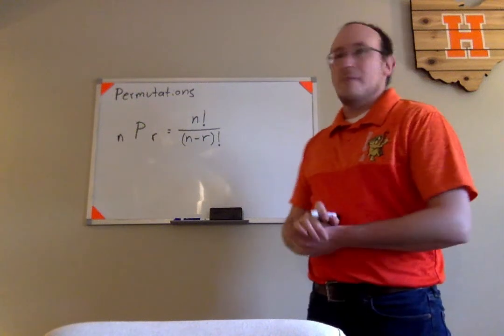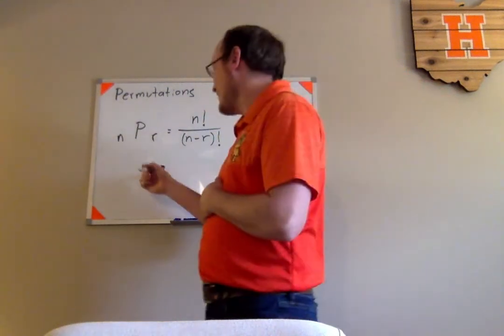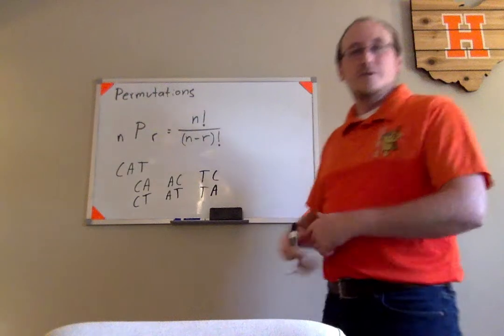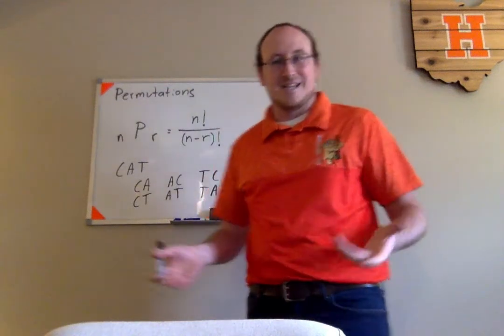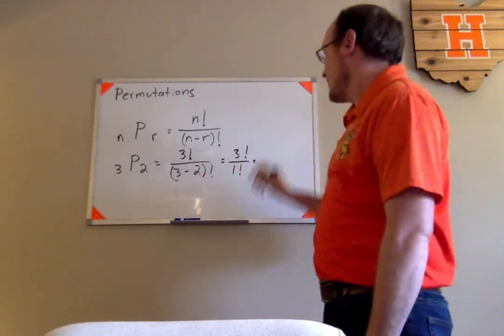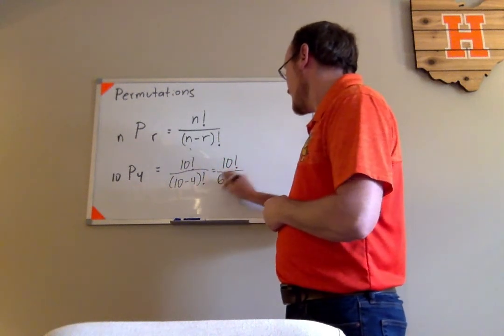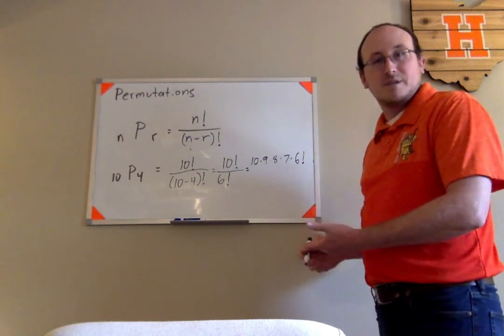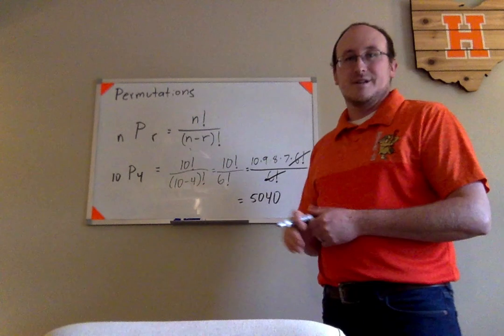Permutations Explained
In this video, I give a formula for finding the number of permutations, as well as discuss the concept, and show a couple examples using the formula.